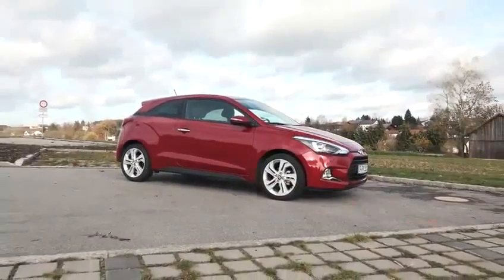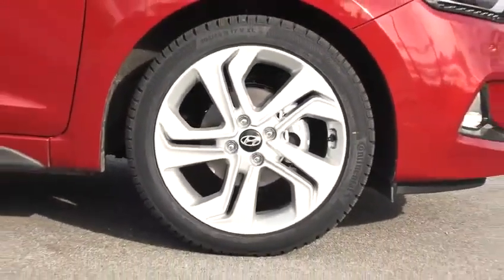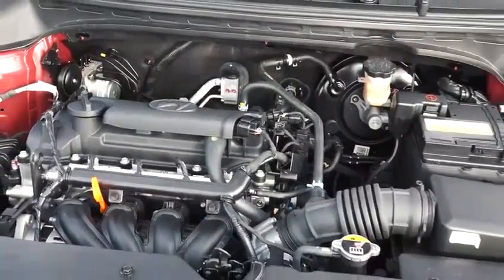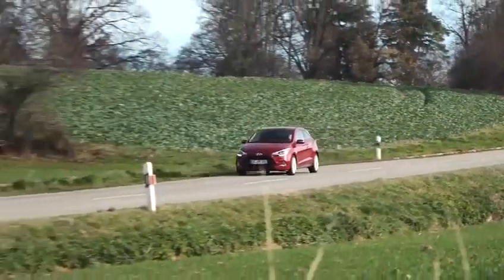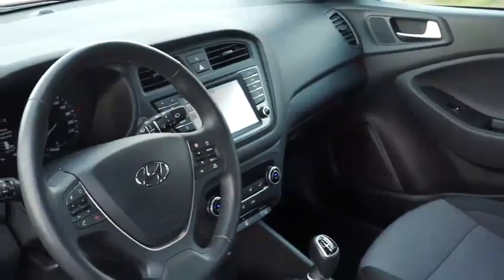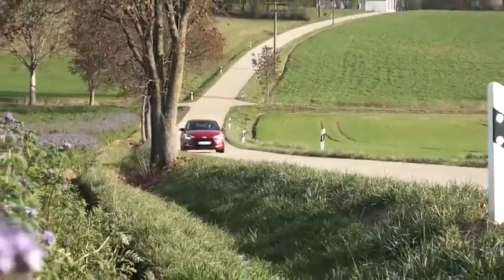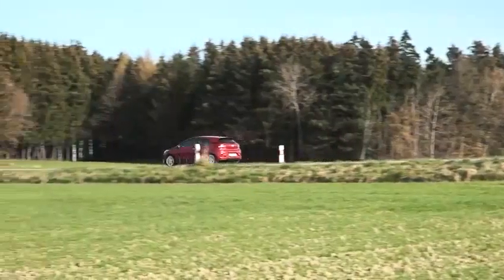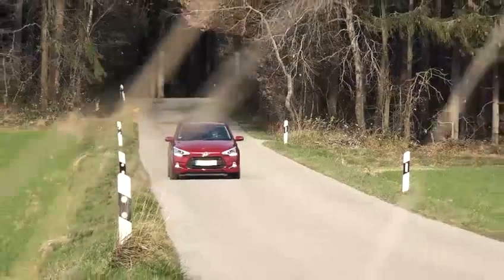Hyundai i20 Coupe vs Kia Sportage 2016